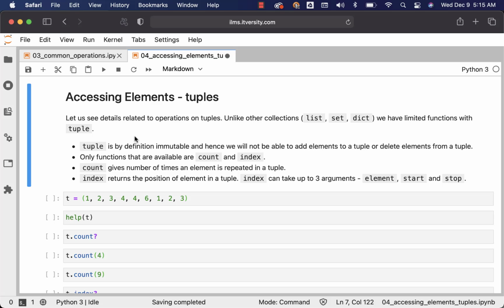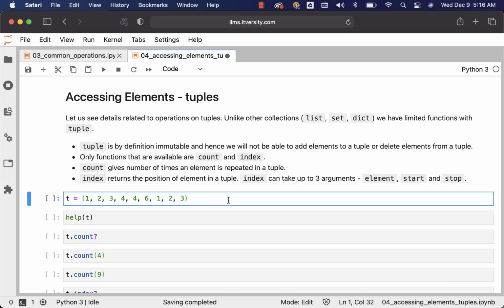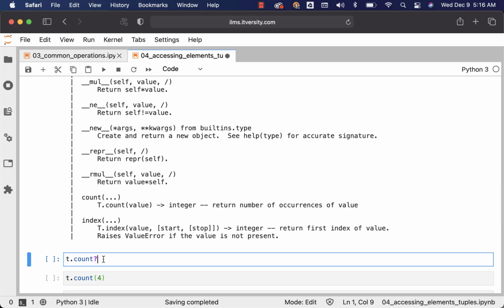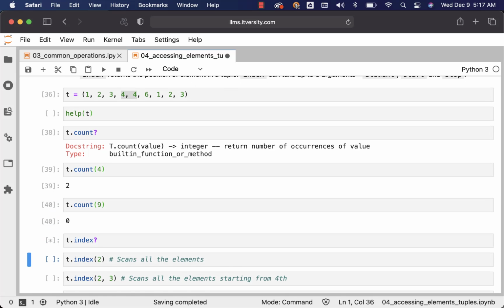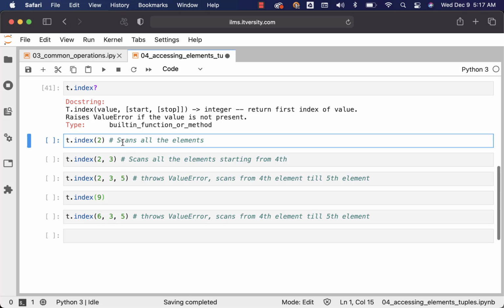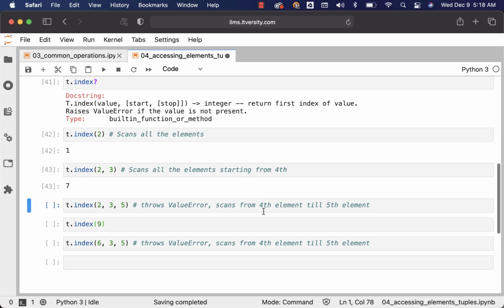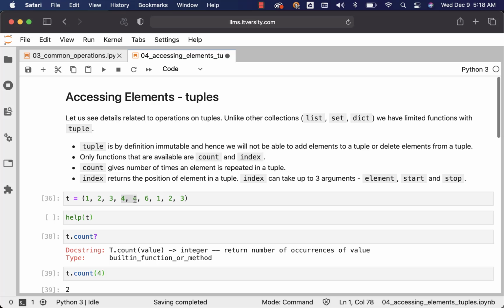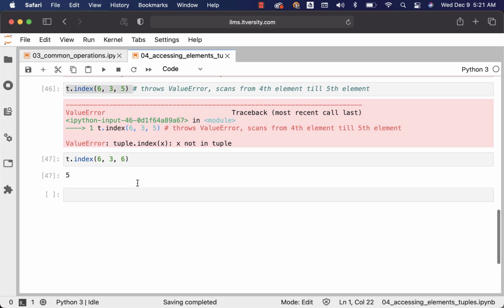Mastering Python - Overview of Collections - dict and tuple - 04 Accessing Elements - tuples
Let us see details related to operations on tuples. Unlike other collections (list, set, dict) we have limited functions with tuple in Python.

You can access complete content related to this video by clicking